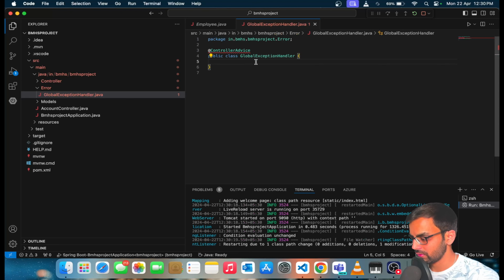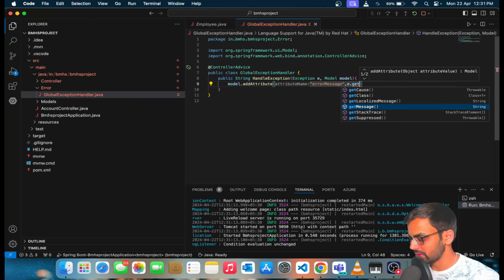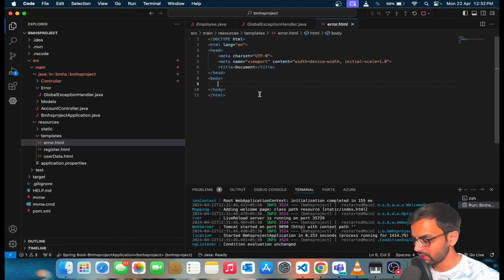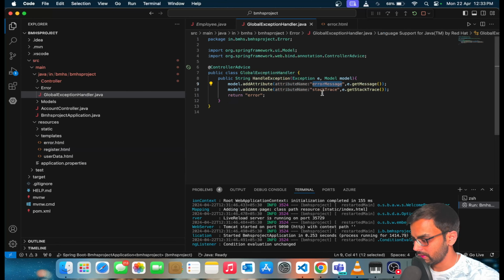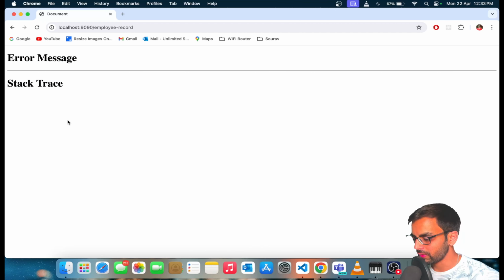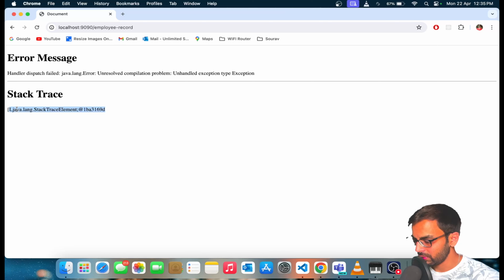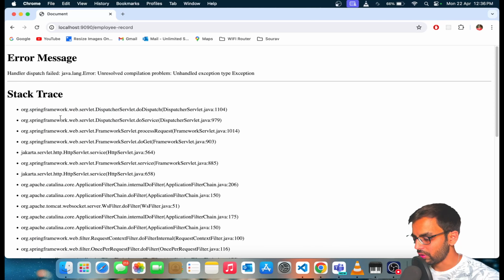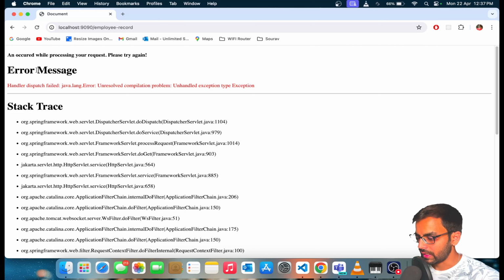Develop Global Exception Handler in Java Spring Boot | Unlimited Solutions